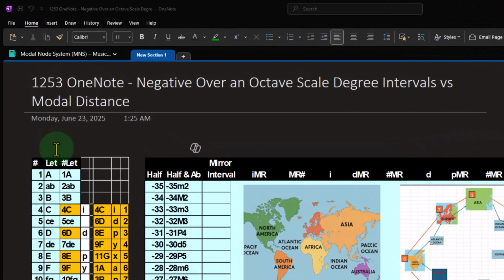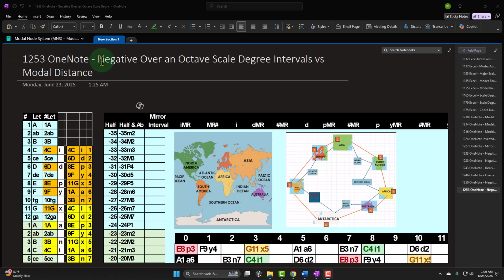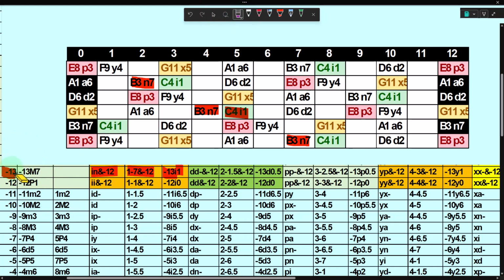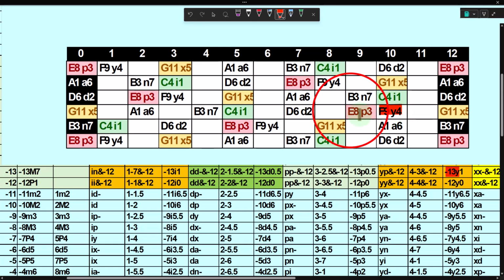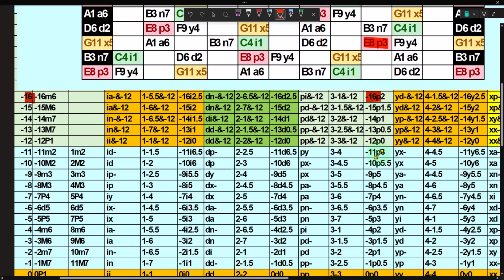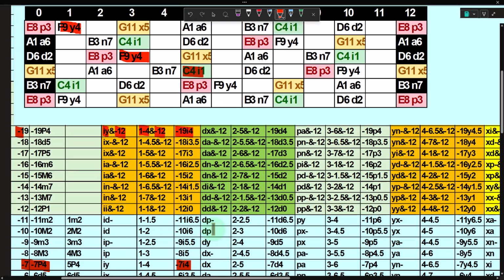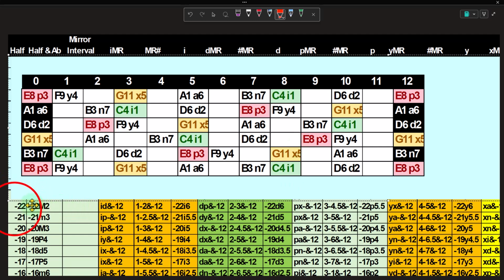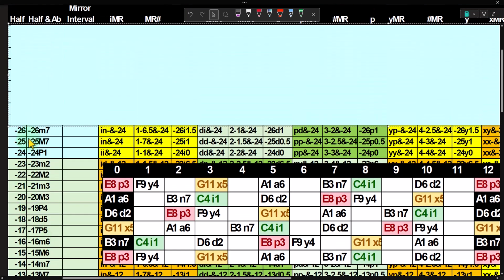OneNote - Negative Over an Octave Scale Degree Intervals vs Modal Distance 1253 Music Theory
OneNote  - Negative Over an Octave Scale Degree Intervals vs Modal Distance